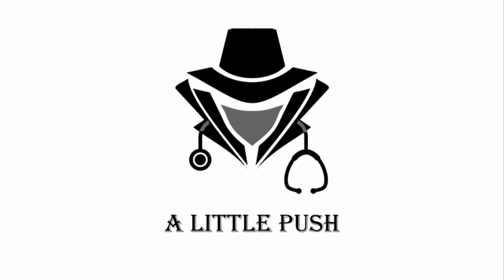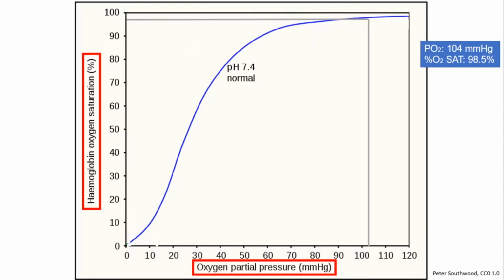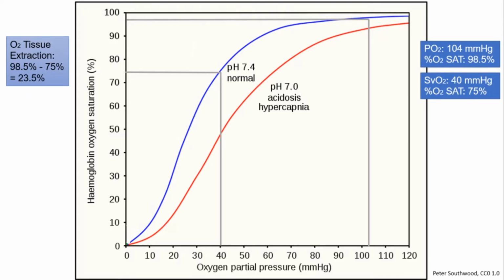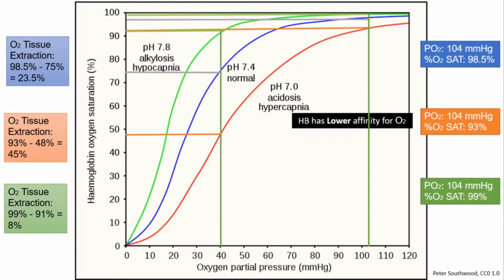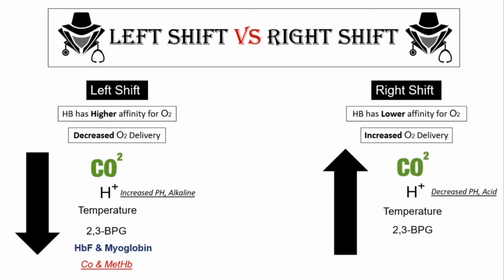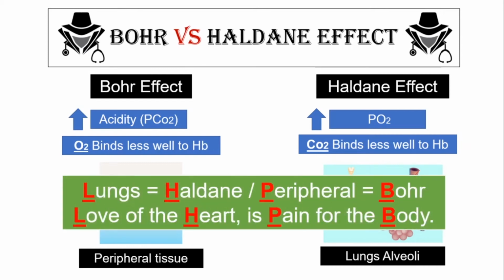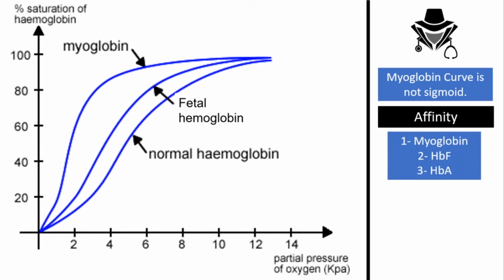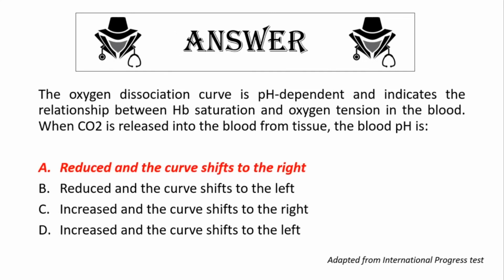Respiratory Physiology || Oxygen hemoglobin dissociation curve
This video on respiratory physiology explains the Oxygen hemoglobin dissociation curve.

After finishing this video, you will understand the relevant information to the Oxygen hemoglobin dissociation curve,  and you will be able to apply the knowledge with an MCQ and some Clinical Examples, plus you will see some helpful mnemonics to help you retain the important information.

The video is designed in a way to help you master high-yield medical information and answer the questions in different board exams like USMLE, PLAB, MRCP, SMLE, and Progress Tests.

0:00 Introduction & Opening MCQ
0:49 The structure and function of Hemoglobin
1:53 Oxygen-hemoglobin dissociation curve
8:58 Right shift vs left shift
11:05 Bohr effect and Haldane effect
12:57 Myoglobin vs Fetal hemoglobin (Hb F) vs Adult hemoglobin (Hb A)
16:12 Answer to the opening MCQ

Some references used in this video:
- First Aid For The USMLE Step 1 2020, 30th Edition.

- BRS Physiology (Board Review Series) 7th Edition.

liked this video and want's to add subtitles/captions in your own language?